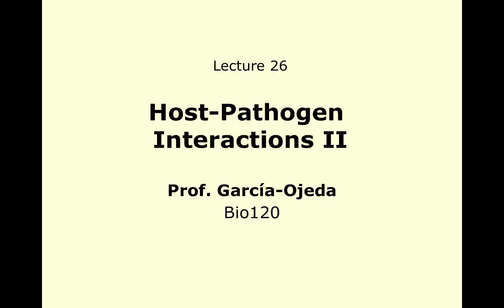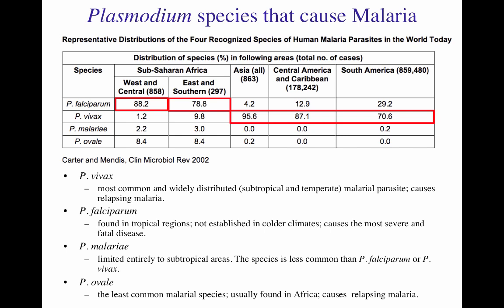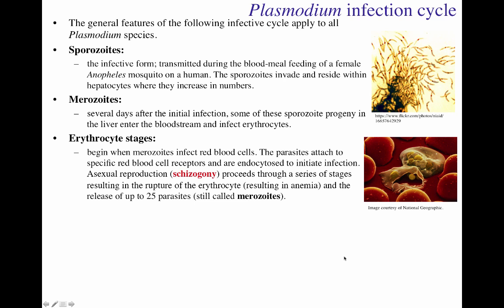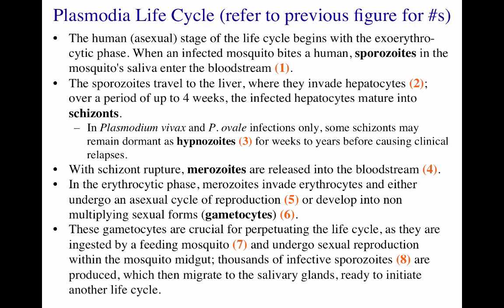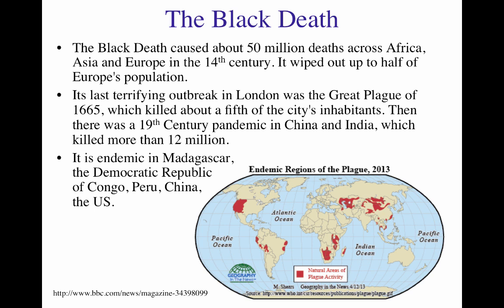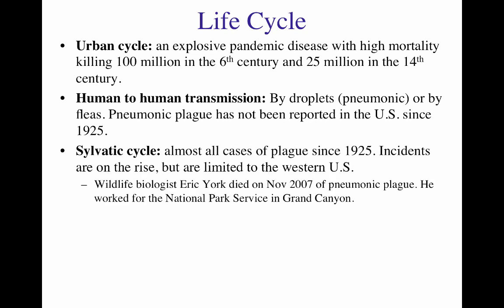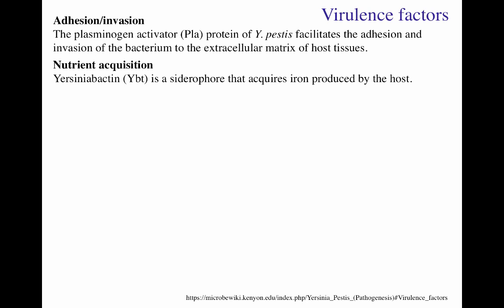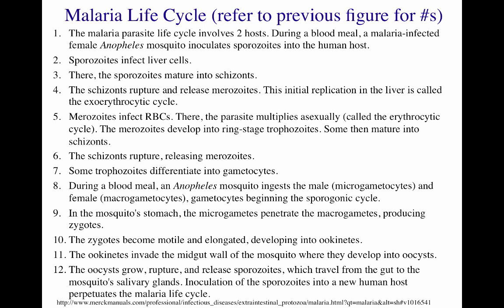Host-Pathogen Interactions II: Animal, Arthropod, and Soil-born diseases.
Bio120 lecture exploring diseases transmitted via vectors.